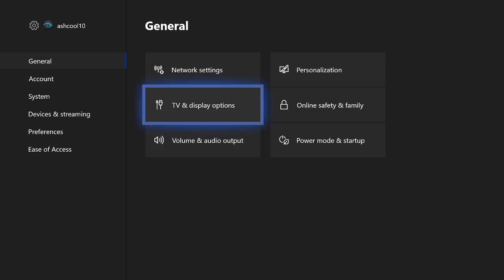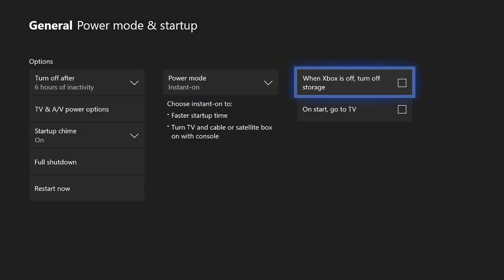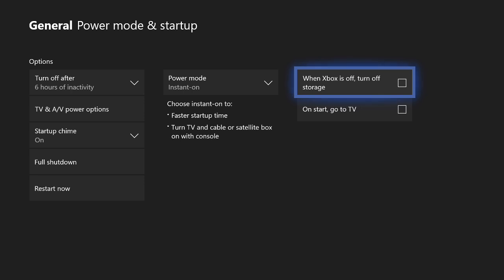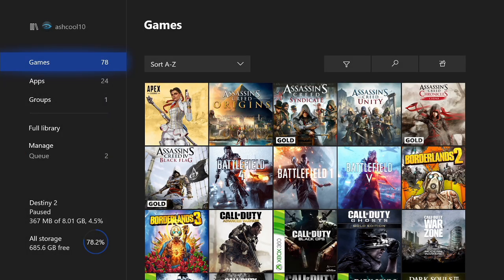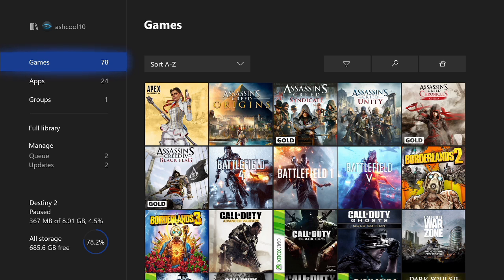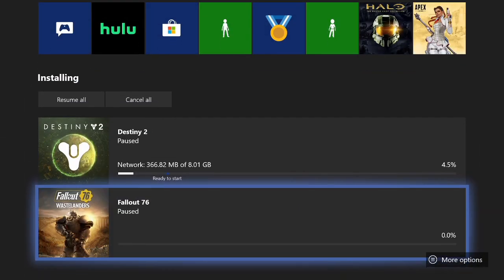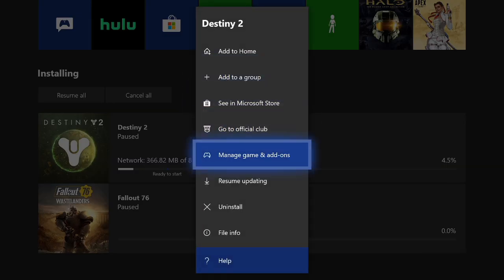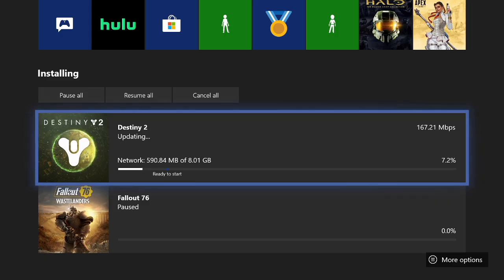Xbox One - How to Update your Games Faster in 2022 [Increase and Double your Download Speed!]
In this video, I will give you a quick tutorial on how to update your games faster! This will help eliminate all the unnecessary background updates that your console naturally does that slows down your internet.